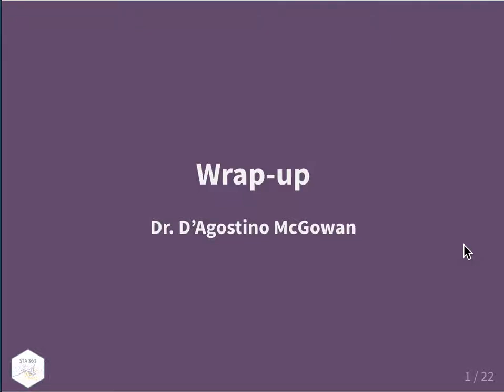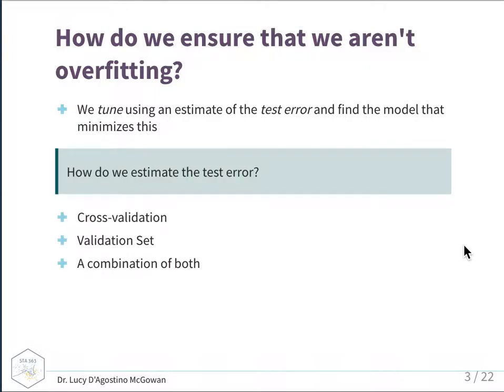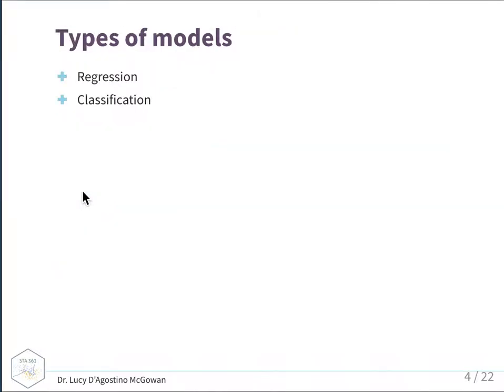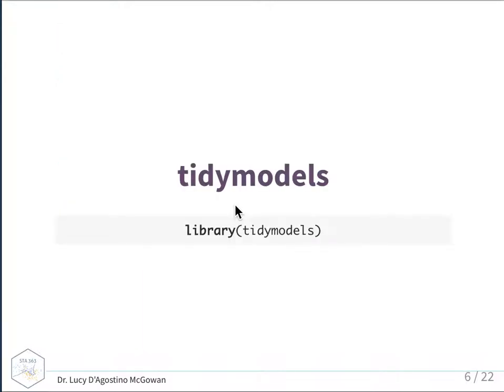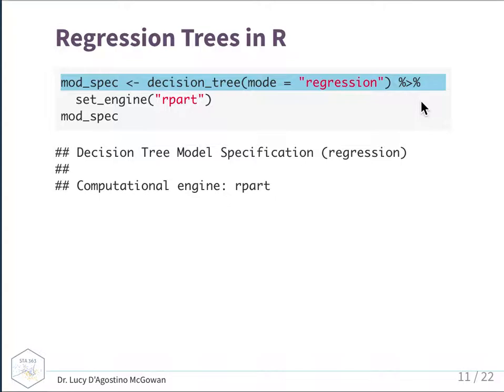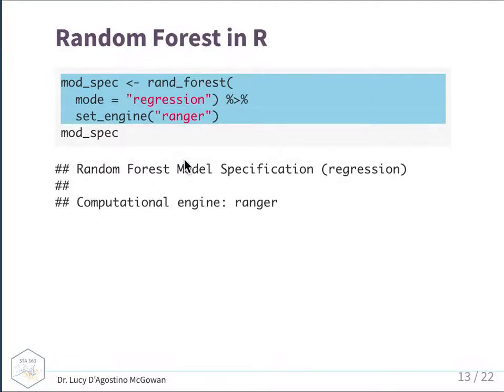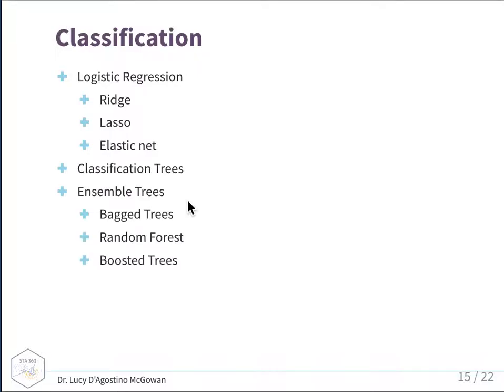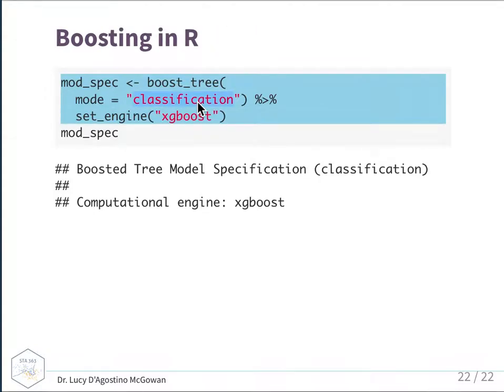Statistical Learning Wrap Up